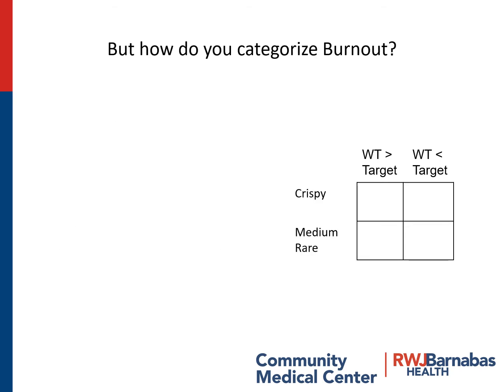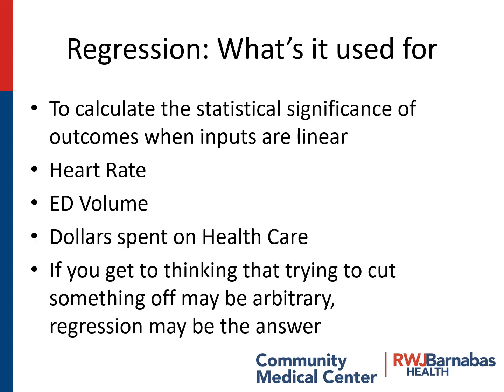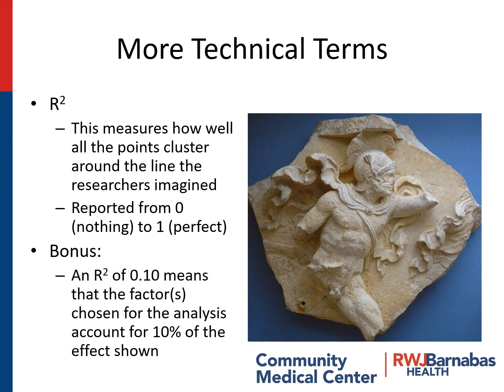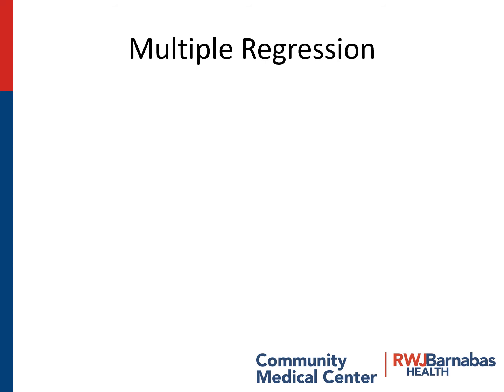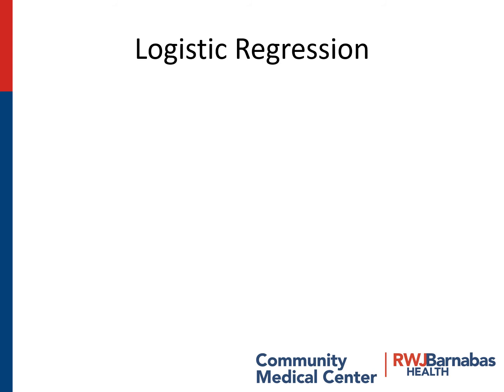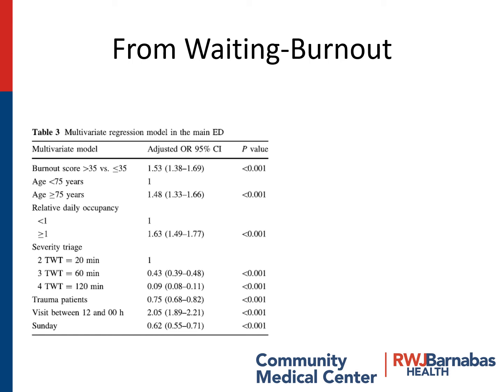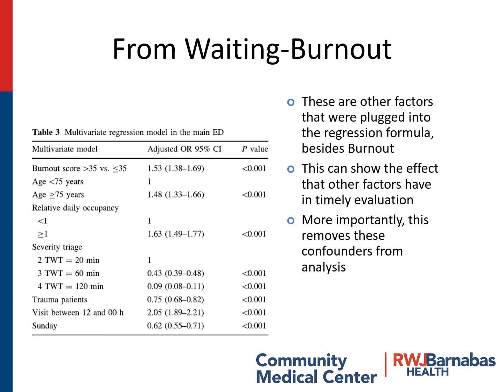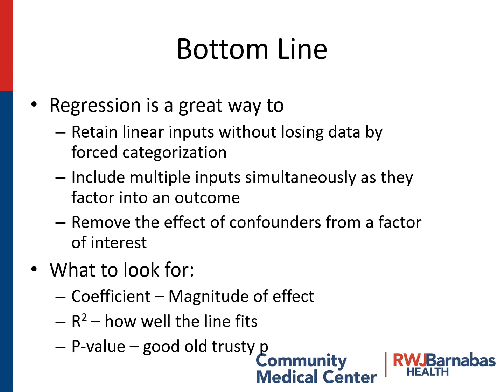Regression Analysis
If you are taking this course for credit, be sure to take the quiz

Regression can be mysterious when it appears in journals, but this lecture should help demystify it.